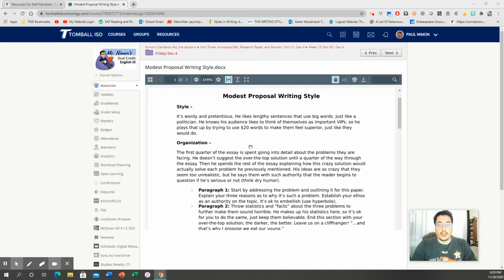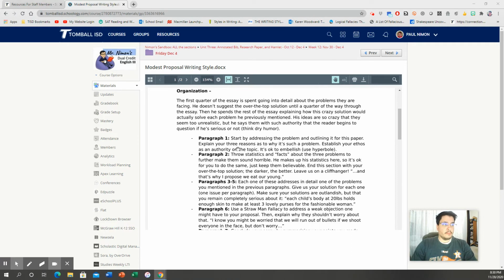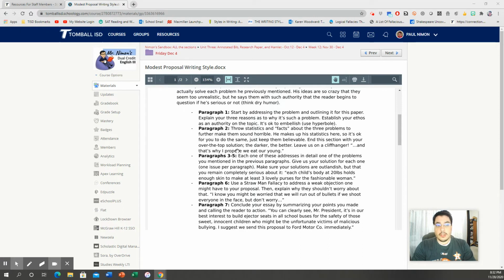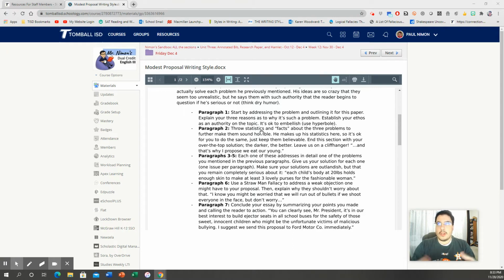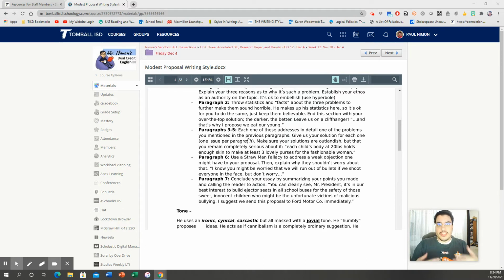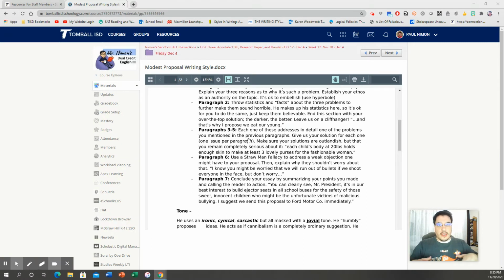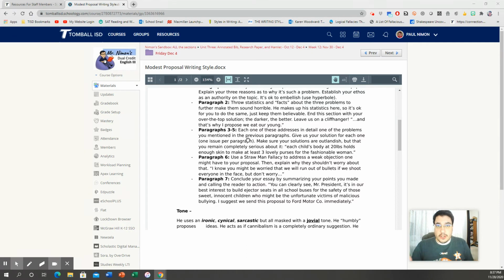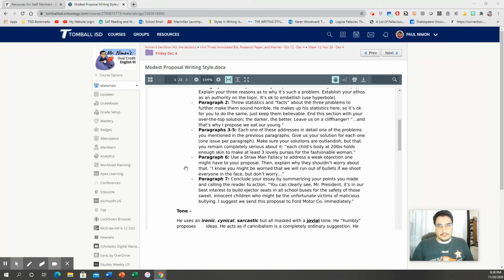"A Modest Proposal" Essay Instructions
In this video I go into detail on how to structure your satire essay. I will be grading you on this structure and style, so make sure you pay attention.